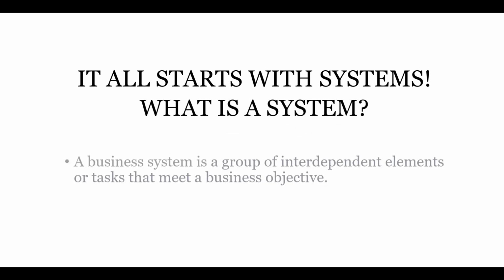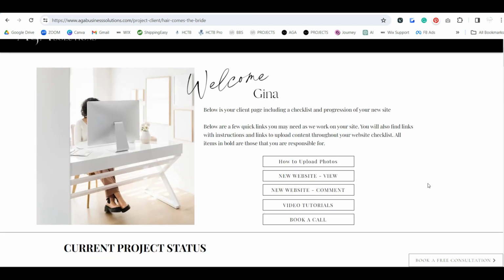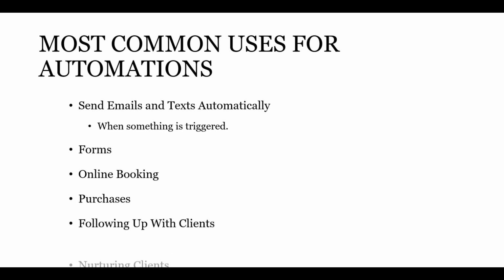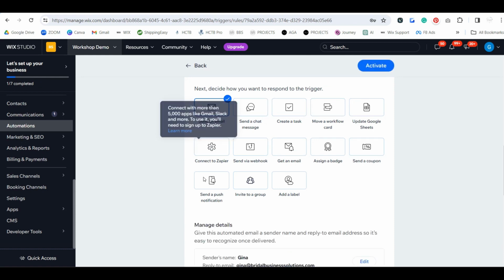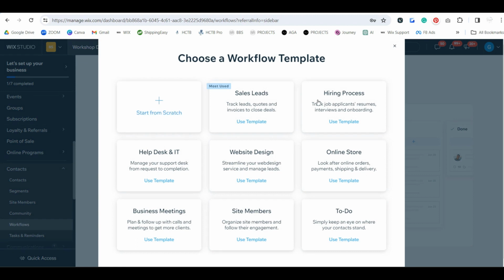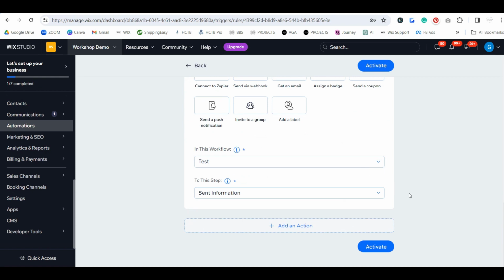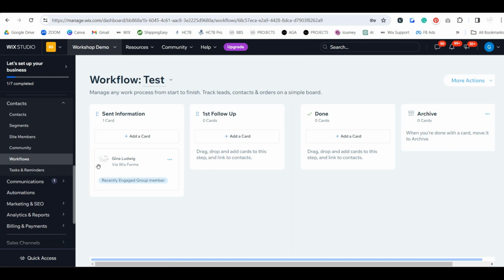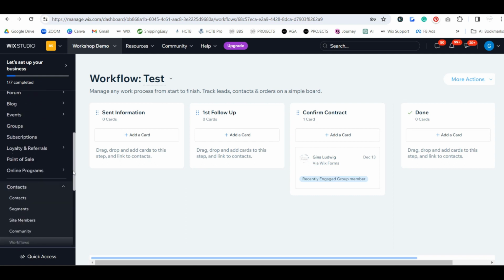A Step-by-Step Beginners Guide to Using Wix Website Workflows and Automations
🌟 Unleashing the Power of Wix: Streamlining Your Business with Website Workflows and Automations 🌟

Are you a business owner looking to optimize your online presence and streamline your operations? Join us for an exclusive and free webinar where we will delve into the incredible capabilities of Wix website workflows and automations, designed to revolutionize the way you manage your business online.

🚀 During this dynamic session, we will guide you through the process of leveraging Wix Workflows and Automations advanced features to create seamless and efficient workflows that enhance productivity and drive growth. Whether you're an entrepreneur, a small business owner, or a seasoned professional, this webinar is tailored to help you harness the full potential of Wix for your specific needs.

💡 Key Takeaways:

✅ Exploring the fundamentals of Wix website workflows and automations.
✅ Demonstrating step-by-step implementation techniques for your wedding or beauty business.
✅ Optimizing customer engagement and user experience through personalized automation
✅ Streamlining your business operations with time-saving strategies and tools
✅ Best practices and insider tips for maximizing the potential of Wix's automation capabilities

🎓 Our expert speaker, Gina Ludwig, brings years of hands-on experience in digital marketing and website optimization. With a proven track record of successful implementations, Gina will provide invaluable insights and practical tips to help you harness the power of Wix effectively.